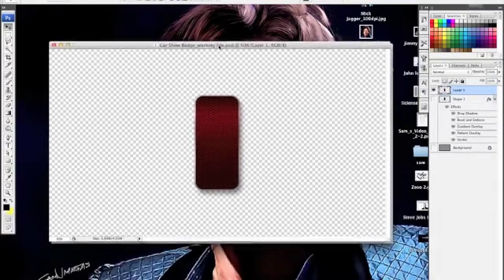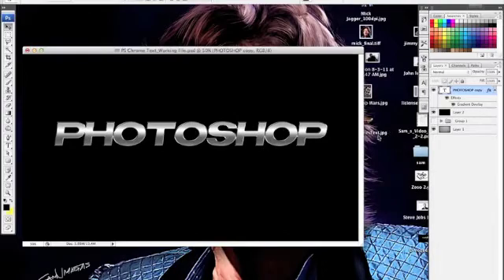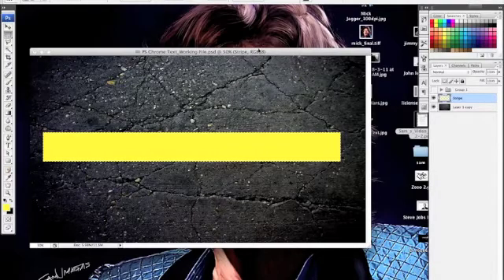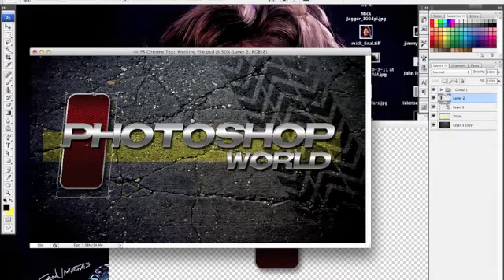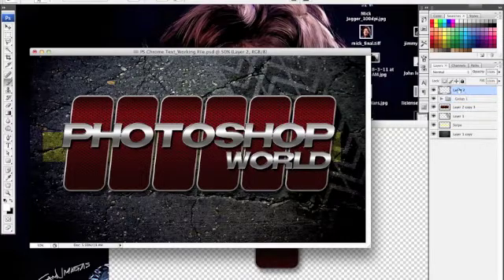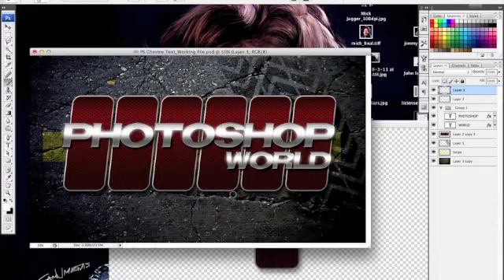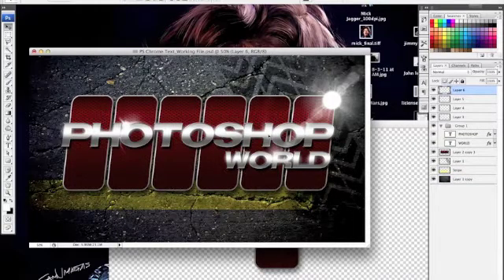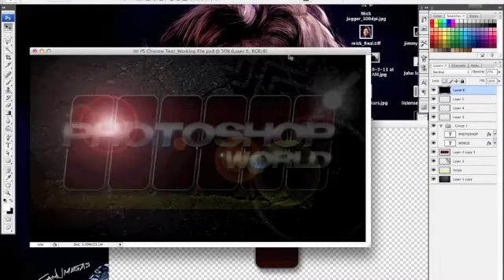Pushing Pixels Ep12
In this episode of Pushing Pixels I'm giving you part 2  the Photoshop World ad tutorial where we take advantage of all the things we've learned up to this point. Layer blending, brushes, textures..you're not gonna want to miss it.